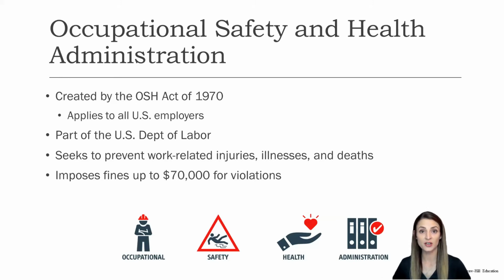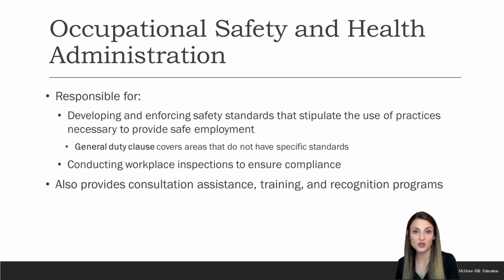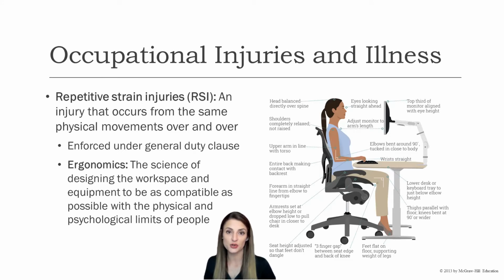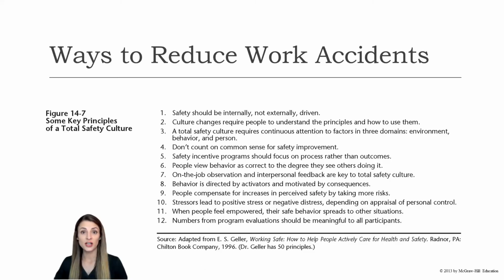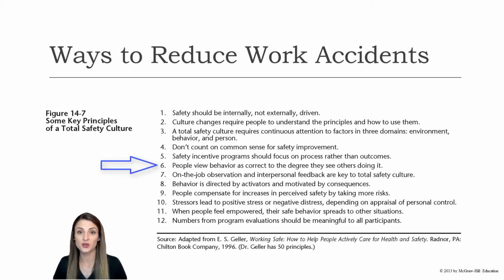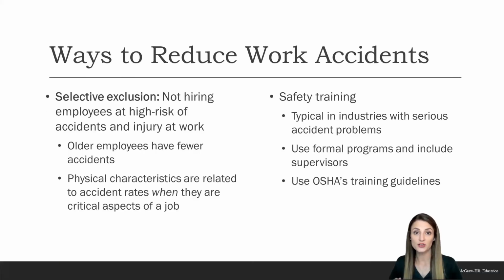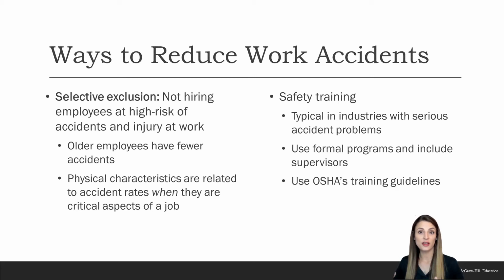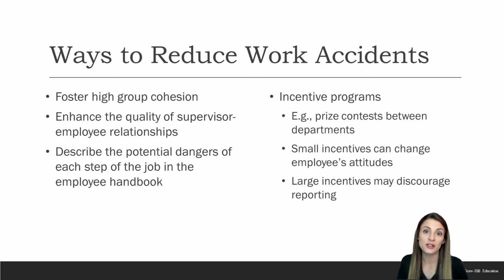Occupational Injury & Illness - Personnel Psychology Lecture 14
In this video, we examine occupational injuries and illnesses, focusing on how organizations can improve workplace safety. You’ll learn about OSHA’s role, the types of work-related injuries and illnesses, and strategies to prevent accidents and promote employee health, such as ergonomics, selective exclusion, and incentive programs.

 Topics Covered:
 1. Occupational Safety and Health Administration (OSHA): Understand OSHA’s mission to prevent workplace injuries and its role in enforcing safety standards.
 2. Types of Occupational Injury and Illness: Learn the definitions of occupational injury and illness, including examples like repetitive strain injuries (RSIs).
 3. Ergonomics and Injury Prevention: Discover how ergonomic design minimizes physical strain and reduces the risk of injury.
 4. Strategies to Reduce Work Accidents: Explore prevention methods, including selective exclusion, safety training, group cohesion, and incentive programs.

 Reference:
Bernardin, H. J., & Russell, J. E. (2013). Human resource management: An experiential approach (6th ed.). Wadsworth-Cengage Publishers.